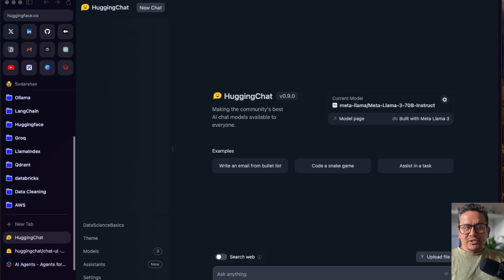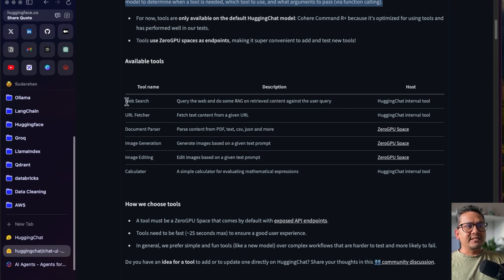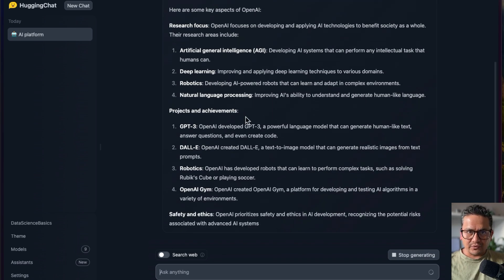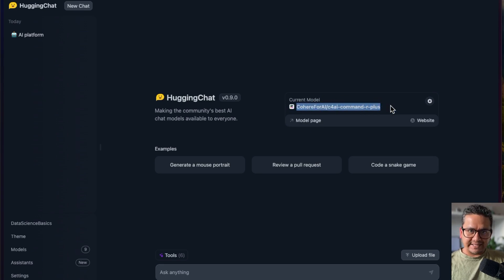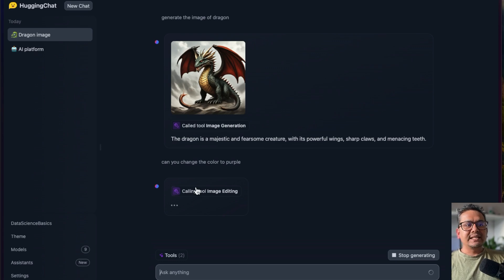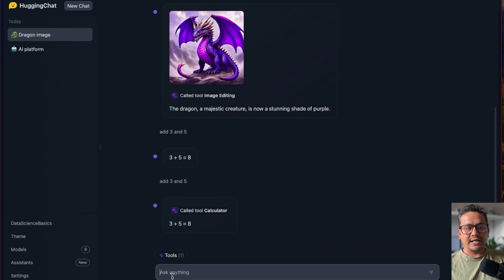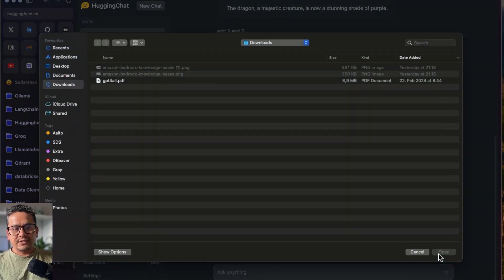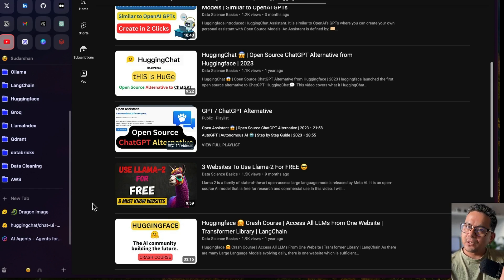Tools Available Now In HuggingChat 🔥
Tools on HuggingChat  ✨

In this video, I will show you how to use different tools available in HuggingChat. 👇
- Image Generation
- Image Editing
- Document Parser
- URL Fetcher
- Web Search
- Calculator